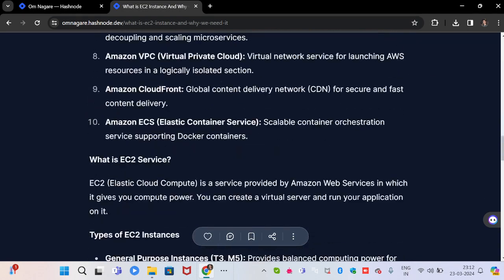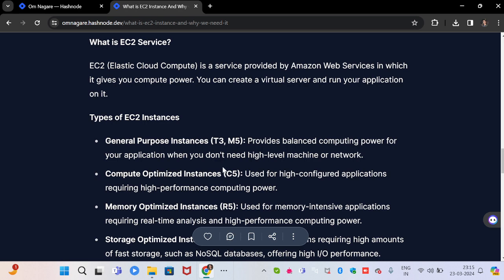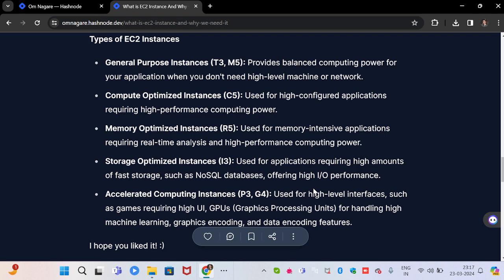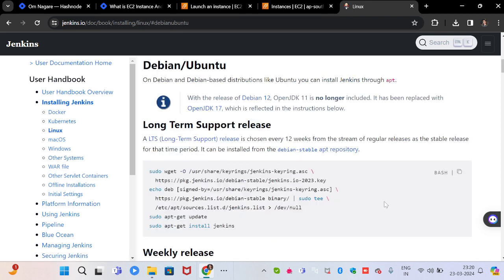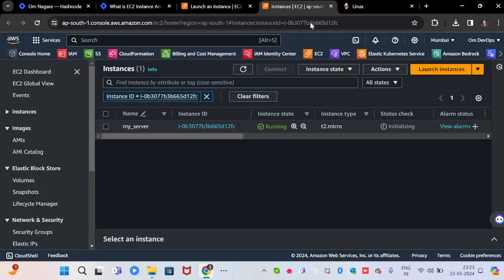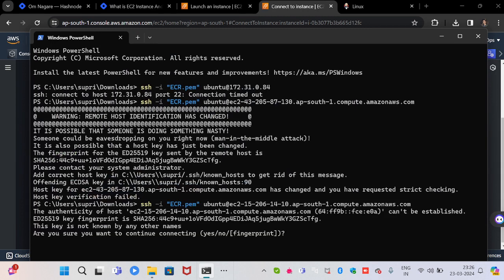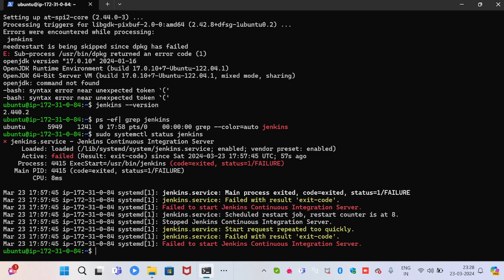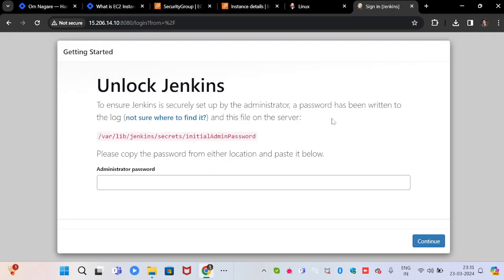What is EC2 ? | Create Your First EC2 Instance | Deploy Jenkins On EC2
In this video, we dive into the world of Amazon EC2 (Elastic Compute Cloud) and learn what it is and how to create your first EC2 instance. We'll walk you through the process step-by-step, explaining key concepts along the way. Additionally, we'll show you how to deploy Jenkins, a popular automation server, on your EC2 instance,  Whether you're new to cloud computing or looking to expand your knowledge, this video is perfect for beginners and enthusiasts alike. Join us on this journey to unlock the potential of Amazon EC2 and take your projects to the next level!